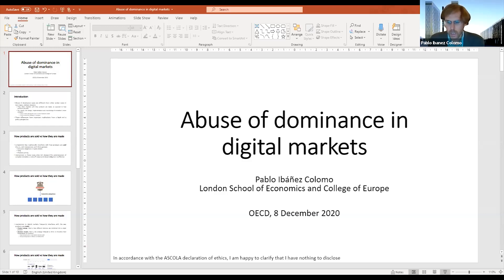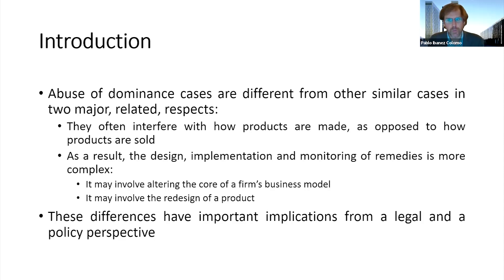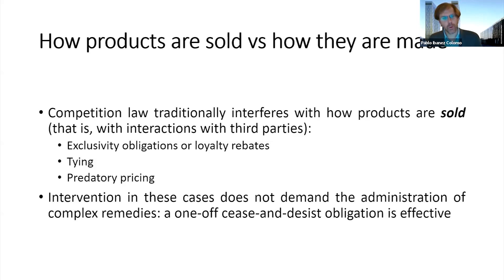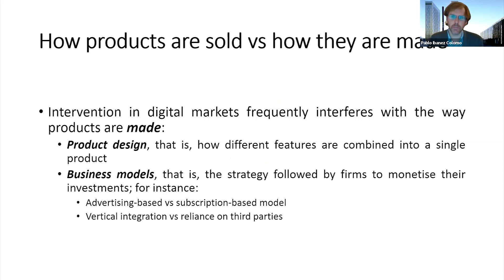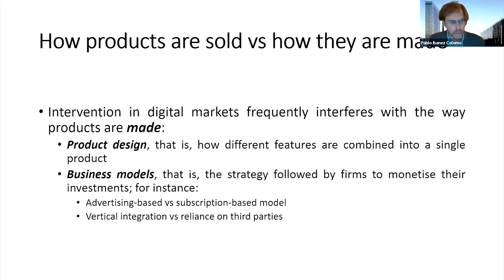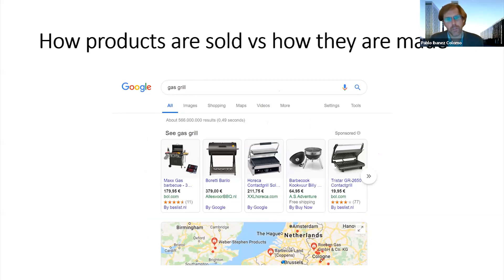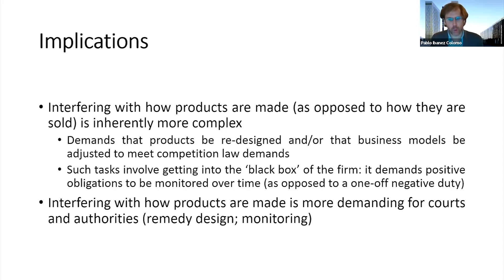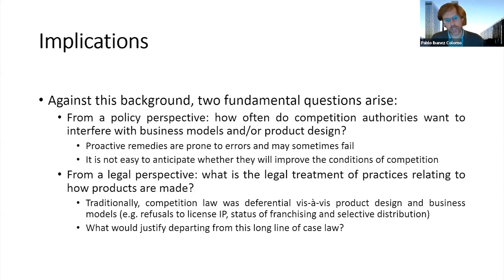Pablo Ibáñez Colomo on what makes digital abuse of dominance cases unique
In this video, Professor Pablo Ibáñez Colomo of the London School of Economics describes how digital market abuse of dominance cases are unique, relative to cases in other sectors that focus on more traditional issues and theories. For more information and materials on this topic please